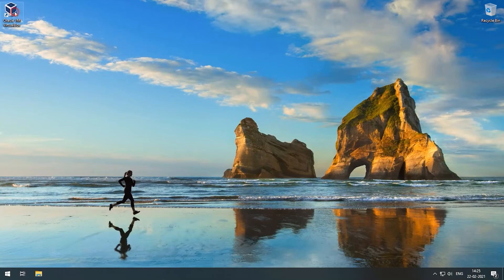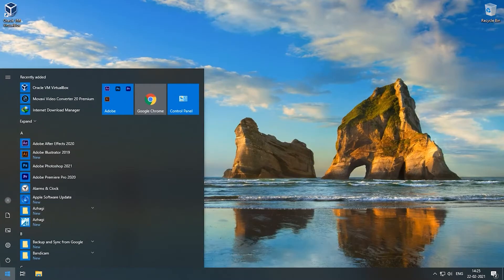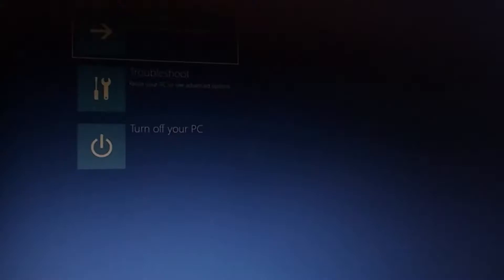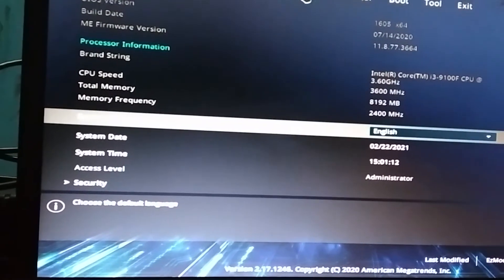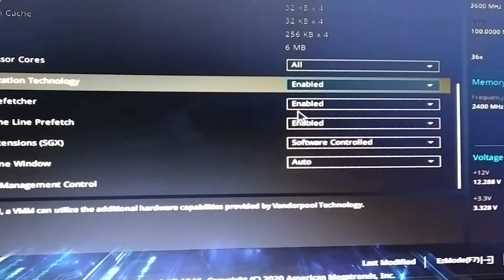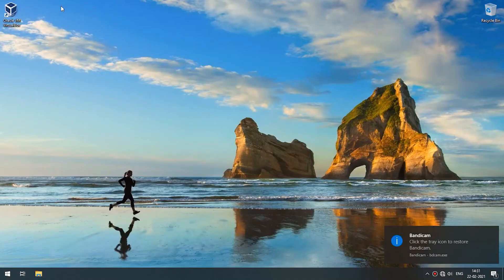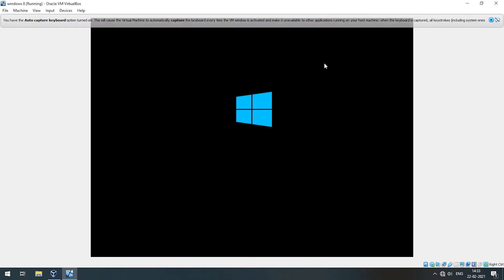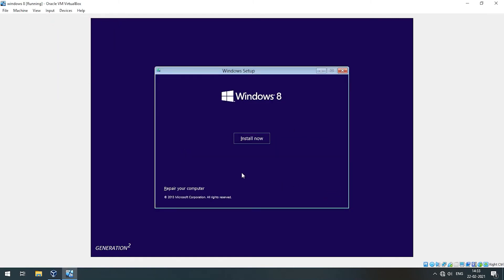OracleVBox- How to fix VirtualBox Failed to open session for Virtual Machine 2021 (Solved)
Welcome To 3-Minutes-Fix
In this video we going to see how to fix oracle vmware saying failed to open session for virtual machine